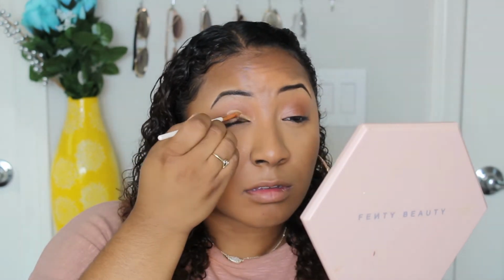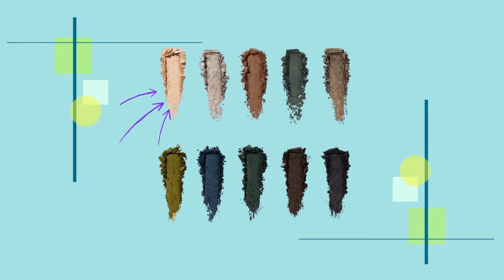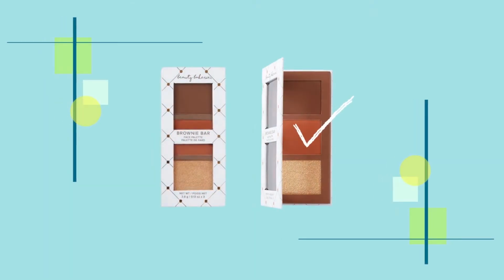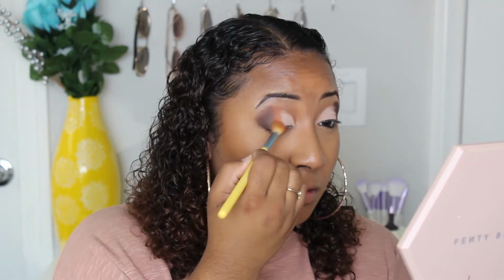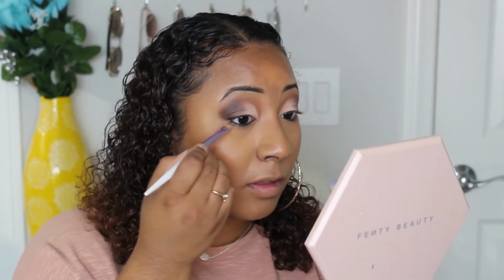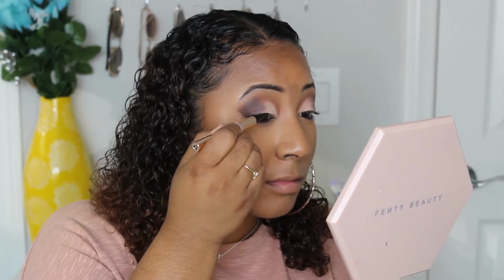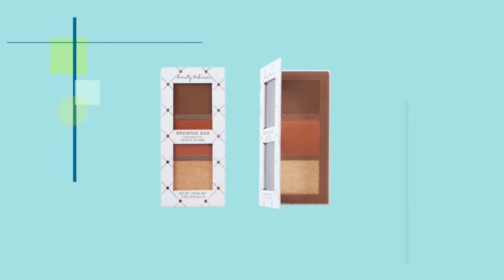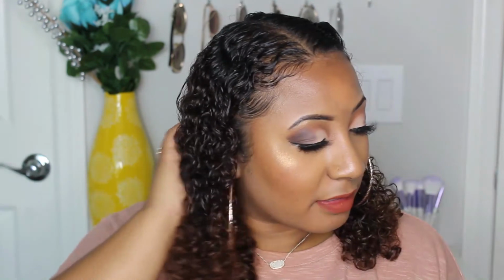Seasons Change: Fall Eyeshadow Tutorial I TypicallyTaya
Today is the first day of Fall and I am HERE for it! The Fall season inspires so much around us - drinks, dances, trends… and now it’s inspired my makeup look today! Go ahead, grab that pumpkin spice latte and check out my Fall inspired makeup tutorial that is super easy to recreate.

Did you love this look? Don’t forget to share with a friend that you know would love to recreate this look!

Want more unfiltered content about makeup?

✨Face Details✨

Primer: Farsali Unicorn Tears
Foundation: Fenty Beauty Pro Filt'r Soft Matte Foundation in 340
Brows: Mented Cosmetics High Brow Pencil in Medium Brown
Concealer: Fenty Beauty Pro Filt'r Instant Retouch Concealer in 340/Nyx Can’t Stop Won’t Stop Concealer in Caramel
Contour: Fenty Beauty Match Stix in Truffle
Setting Powder: Mented Cosmetics Skin Silk Setting Powder in Light/Tan
Eyeshadow: Beauty Bakerie Brownie Bar/ MorphexJaclyn Hill Dark Magic Palette
Eyelashes: Blink and Wink Minks in Eye Catching
Lips: Mented Cosmetics Liquid Lipstick in Blood Orange

LETS GET S O C I A L!